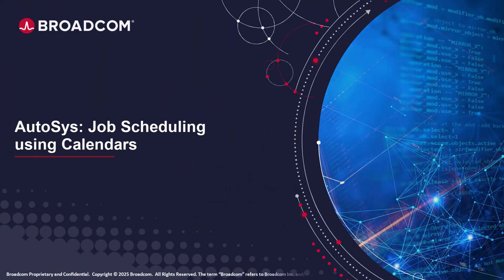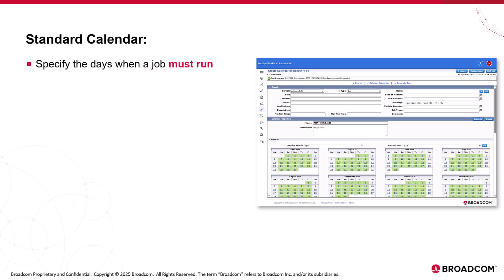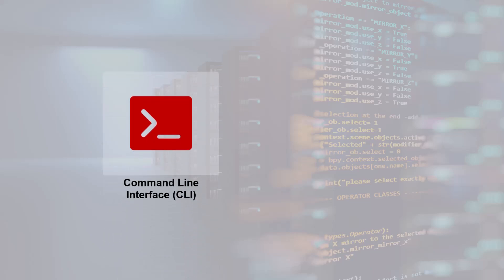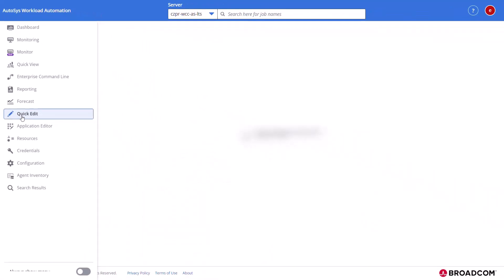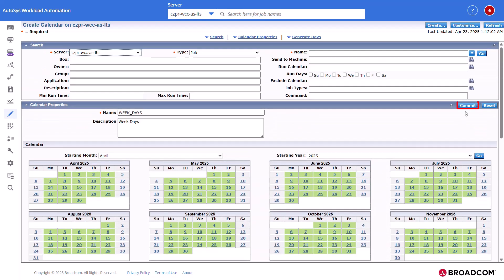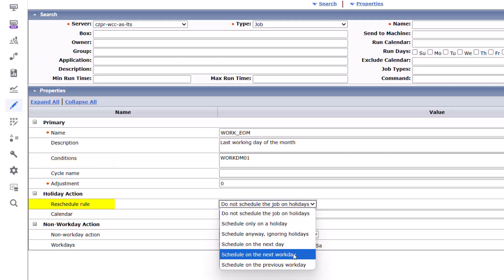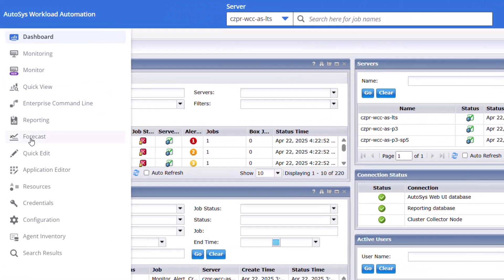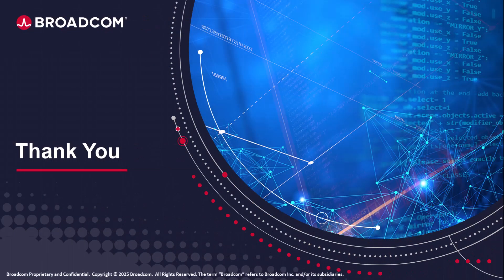AutoSys: Job Scheduling using Calendars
This video helps you learn about calendar types in AutoSys and how to create and assign custom calendars to jobs using Web UI and JIL.